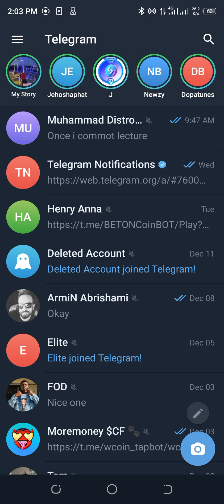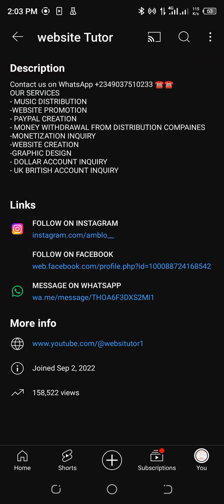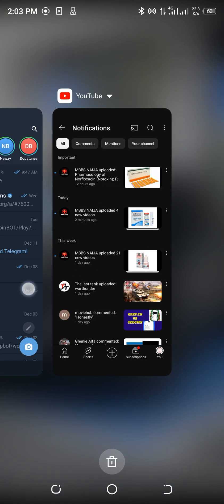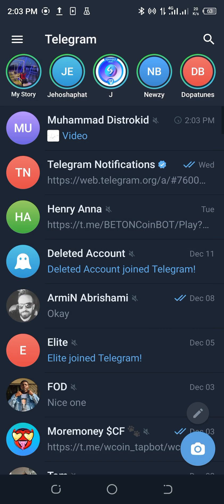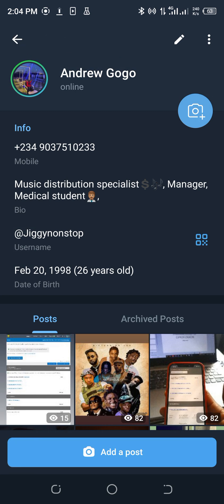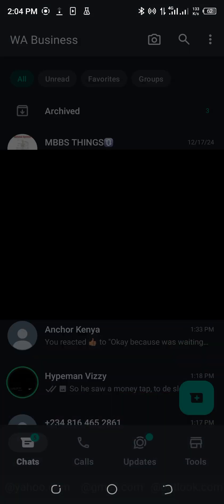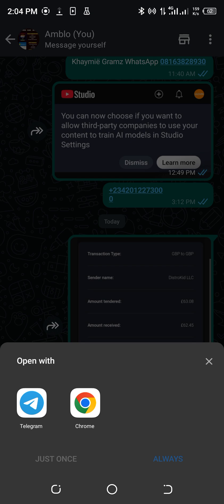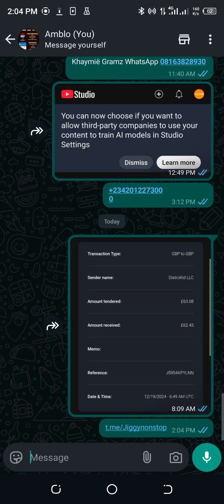How to Create t.me telegram link for Direct messaging - Get Telegram Profile Link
To create a t.me Telegram link, follow these steps:

*For Personal Accounts*

1. Open Telegram and go to Settings.
2. Tap on "Username".
3. Choose a unique username for your account.
4. Tap "Save".
5. Your t.me link will be automatically generated in the format: (link unavailable)

*For Groups and Channels*

1. Open Telegram and go to the group or channel you manage.
2. Tap on the group or channel name.
3. Tap on "Edit".
4. Tap on "Username".
5. Choose a unique username for your group or channel.
6. Tap "Save".
7. Your t.me link will be automatically generated in the format: (link unavailable) or (link unavailable)

*Using BotFather*

1. Open Telegram and search for @BotFather.
2. Start a conversation with BotFather.
3. Send the command /newbot.
4. Follow the instructions to create a new bot.
5. Once the bot is created, you'll receive a t.me link in the format: (link unavailable)

That's it! Your t.me link is now ready to share with others.